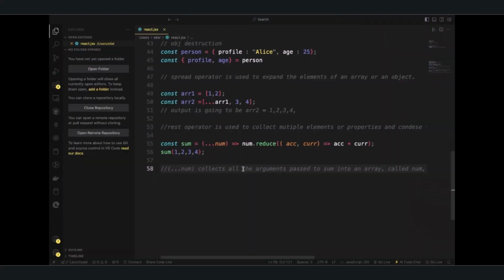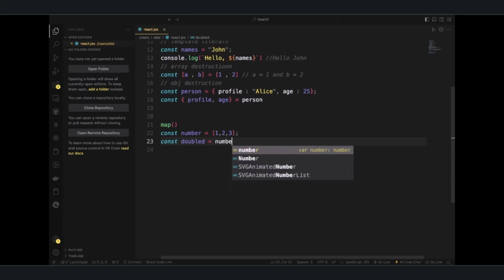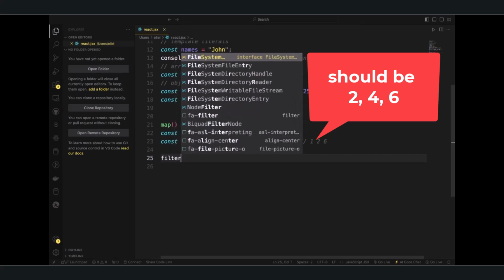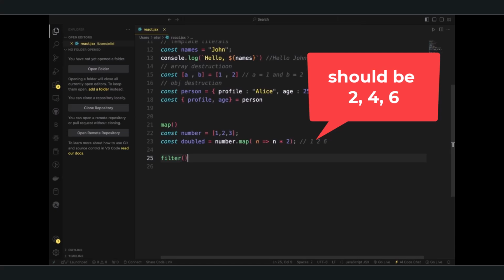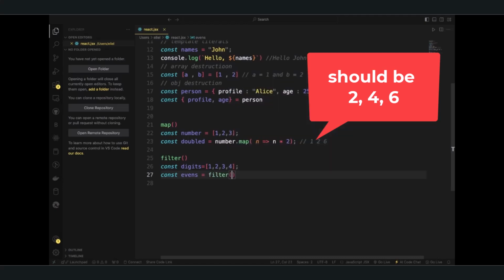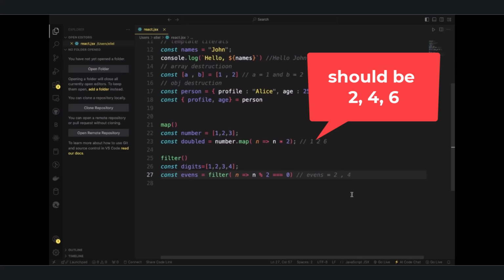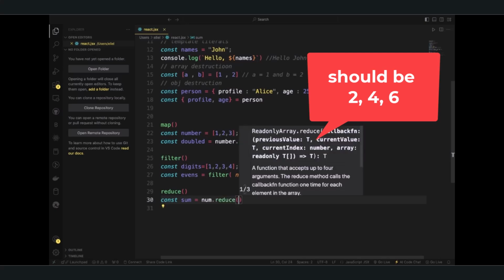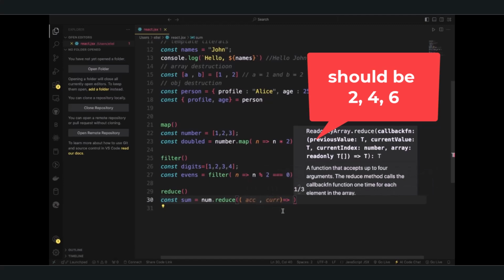Array Methods-Map || Filter || Reduce Methods